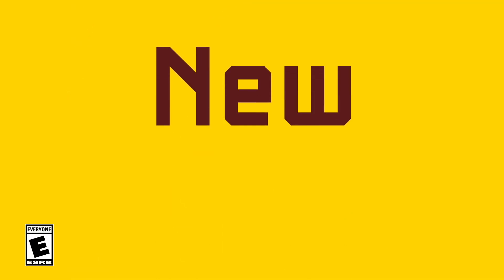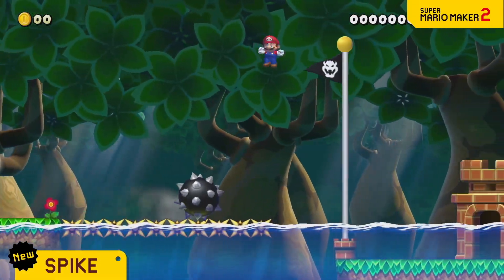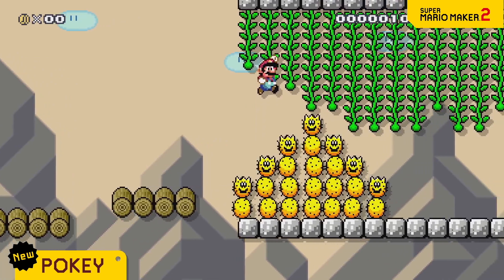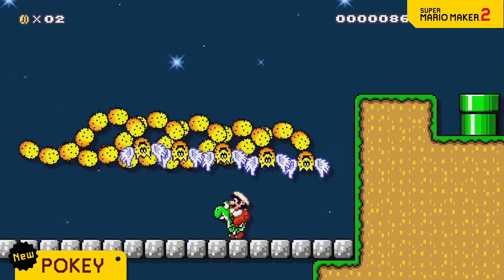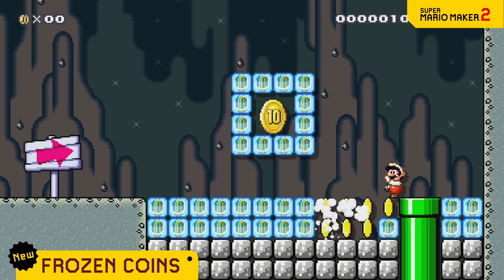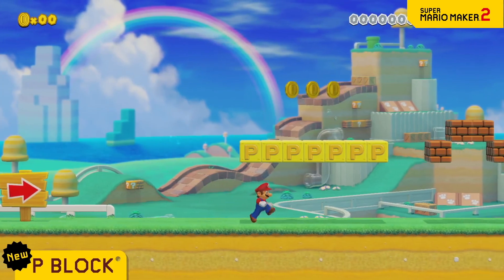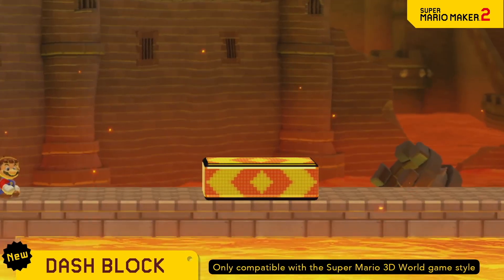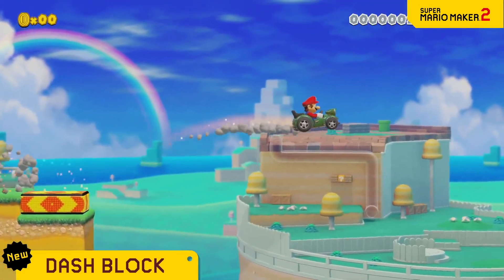NEW Enemies and Items in Super Mario Maker 2 VER. 2.0 Update! (Spike, Pokey, Dash Block and MORE!)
This Video Consists of the New Enemies and Items in Super Mario Maker 2 VER. 2.0 Update! These include spike, pokey, frozen coins, P-block and dash block.